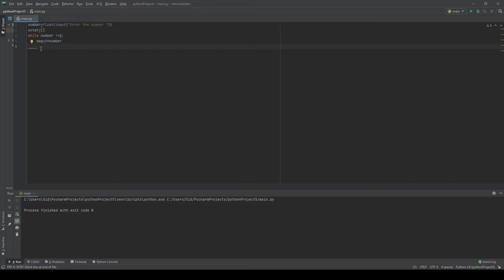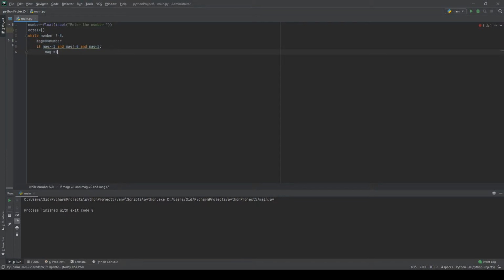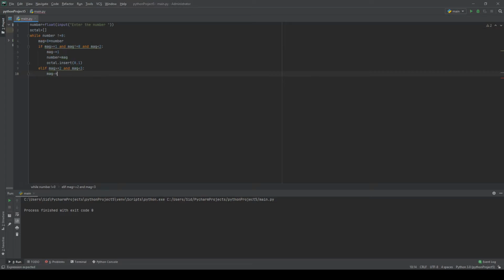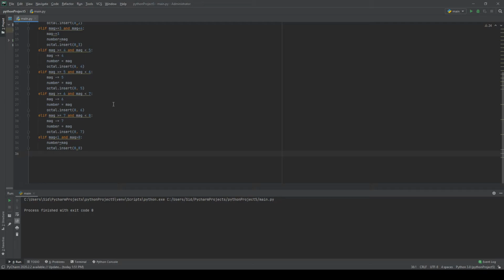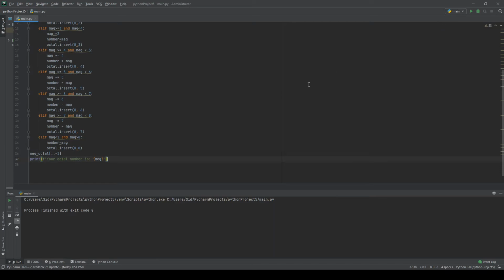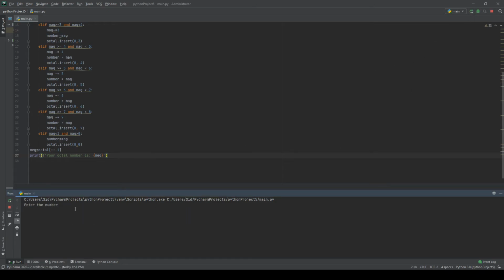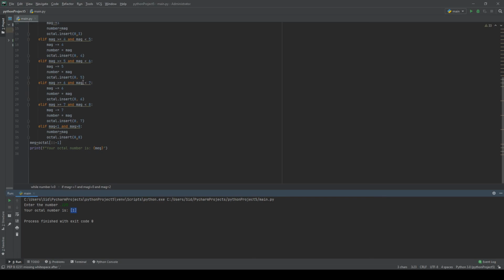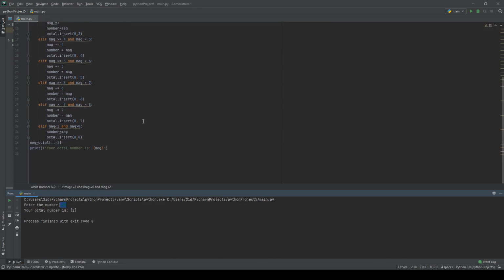Python Programming: - Converting fractional decimal number into octal number #8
This video explains how to write the algorithm for program which converts fractional denary into octal with explanations...

There is no way other people can credit themselves for the same.

enjoy coding!